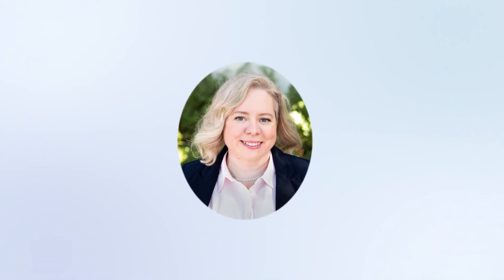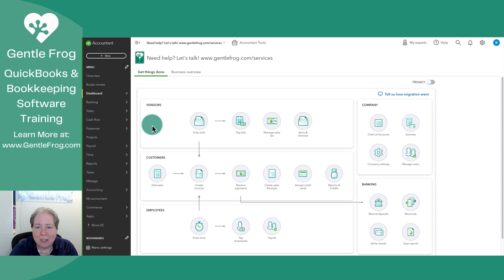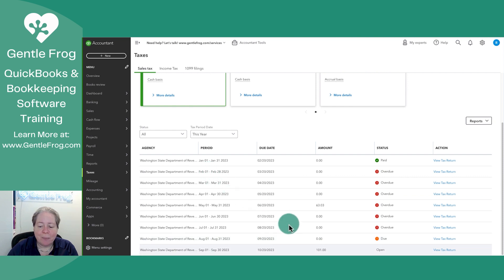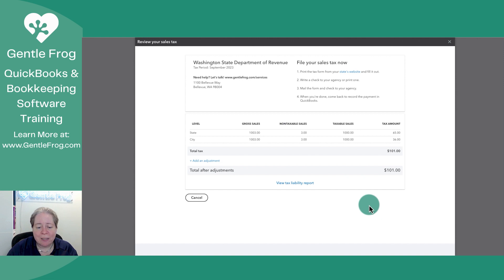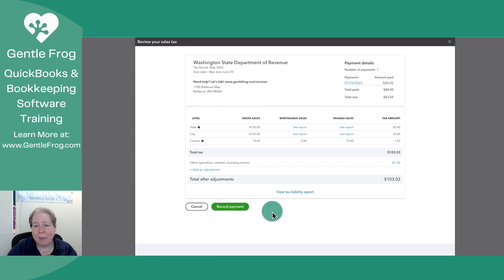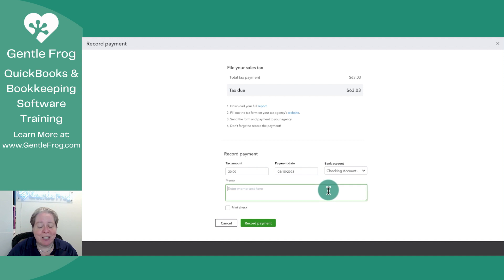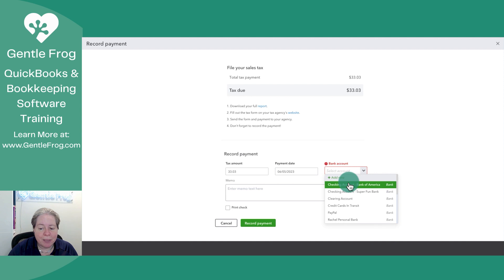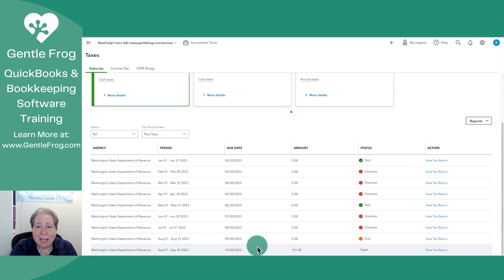How to Handle Prepayment of Sales Tax in QuickBooks Online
In this QuickBooks tutorial, I address a question asked in the comments of another video: how to handle early or advanced sales tax payments in QuickBooks Online. Many businesses find themselves in situations where they need to pay sales tax before it's officially due.

I'll show you why this is confusing and how you can log these payments. Ensuring you don't compromise your financial records.

Learn how to maintain accurate books while accommodating your unique payment schedule. I also discuss the implications for bank reconciliation and share best practices for managing sales tax in QuickBooks Online.

Timestamps
00:00 - Intro
00:19 - The early sales tax payment challenge
01:00 - Accessing sales tax records in QuickBooks
01:10 - Can you pay Open sales tax?
01:51 - Logging multiple sales tax payments
03:54 - What to do if you paid before tax is due
04:45 - Outro